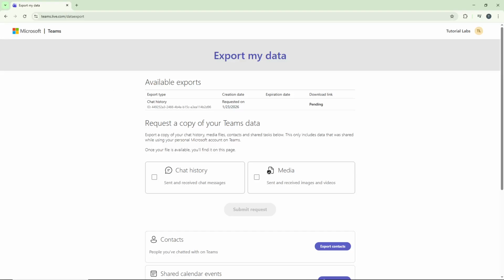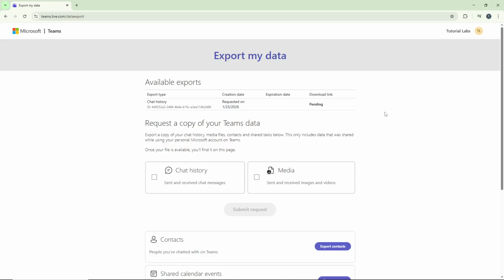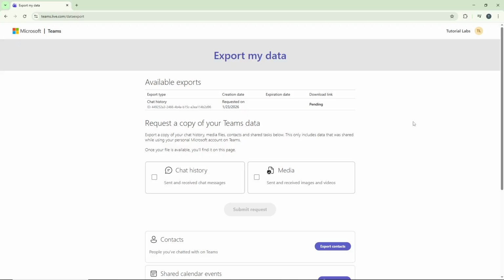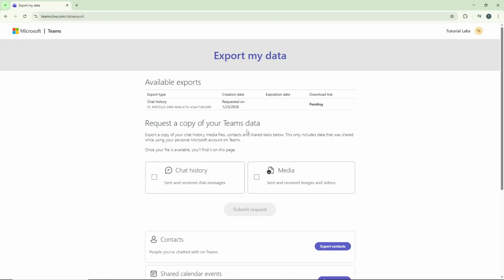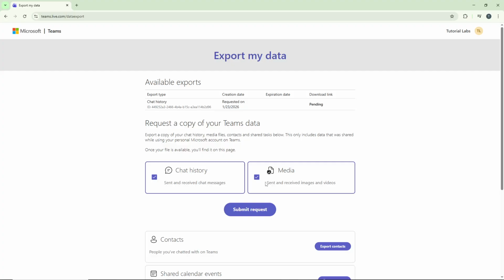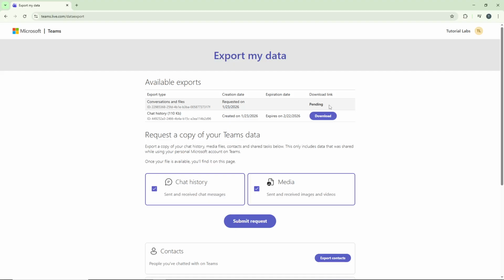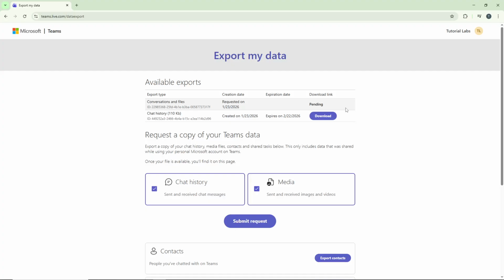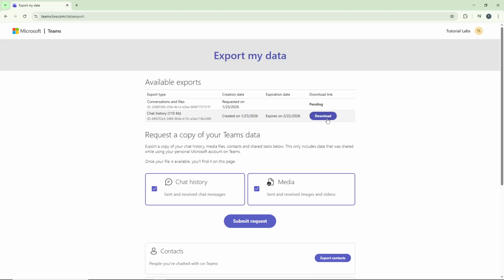How to Export Microsoft Teams Chat History (Tutorial 2026)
Along the way, you'll learn export Microsoft Teams chat history, download Teams chat history tutorial, how to save Microsoft Teams conversations, get Teams chat data out, archive Microsoft Teams messages guide, backup Teams chat history steps, retrieve Teams conversation history, export all Teams chats data, manual for exporting Teams chat, how to download Teams message history, saving Teams chat records, extract Teams chat log data